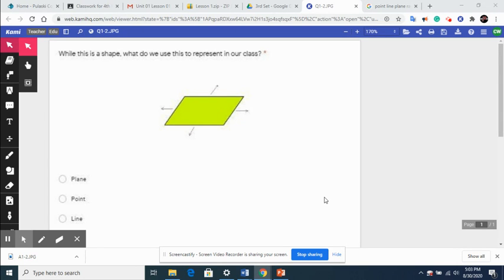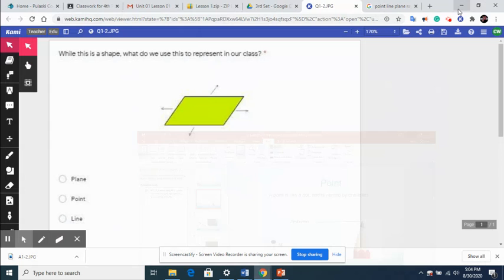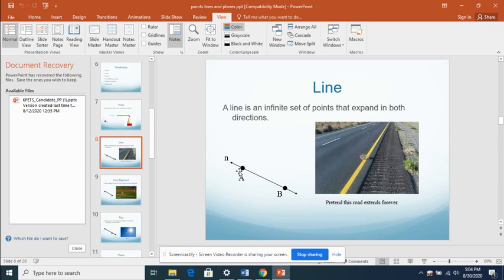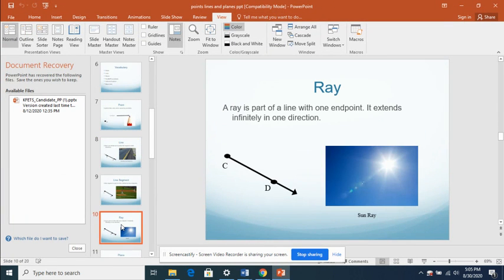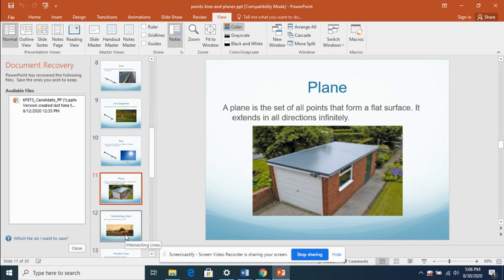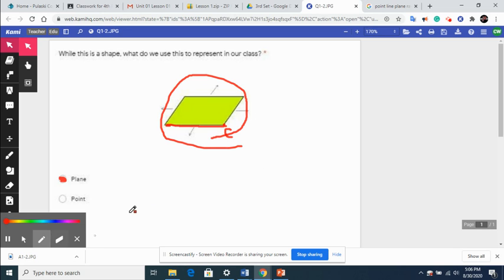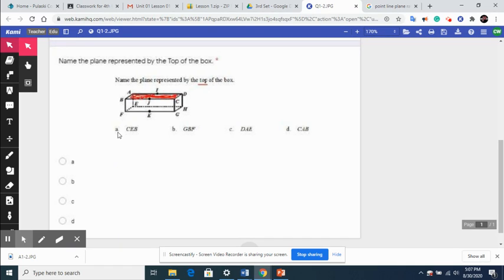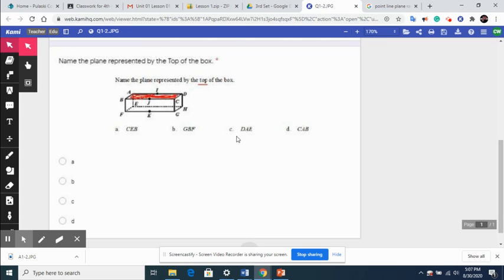Planes Lesson Review 01